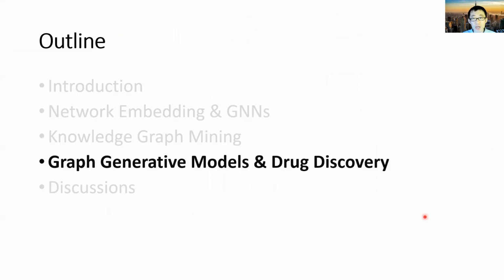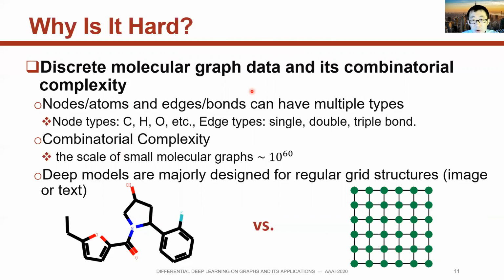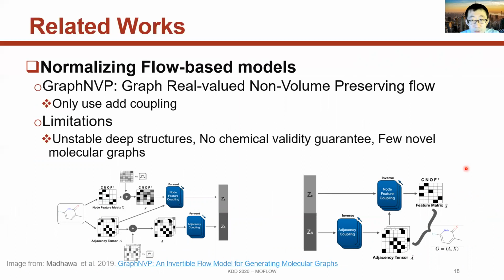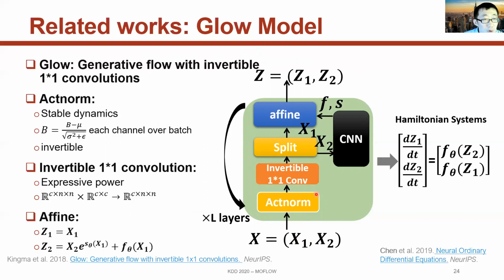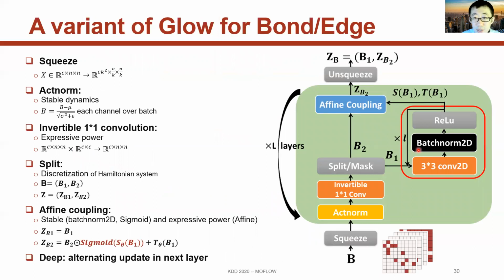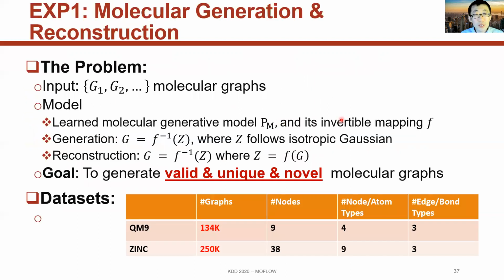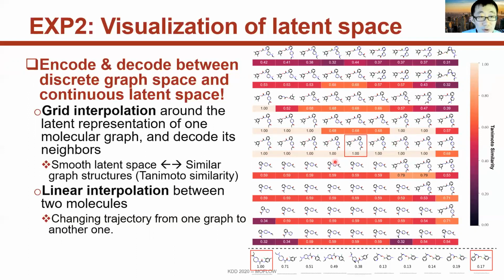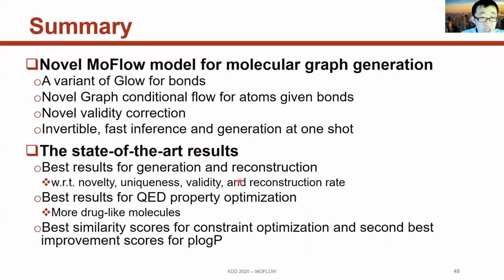KDD tutorial part4 moflow drug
Part1-Recent Advances in Graph Analytics and Its Applications in Healthcare (30 min) [PDF]
---Introduction
---Outline
---Healthcare & Graphs
Part2-Network Embedding & Graph Neural Networks (50 min) [PDF]
---Healthcare and Graphs
---Learning from Networks
---Network Embedding
---Graph Neural Networks
---Rethinking, Summary, and Conclusion
Part3-Knowledge Graph Mining (50 min) [PDF]
---General Knowledge Graphs
---Knowledge Graphs in Healthcare
---Knowledge Graph Construction
---Knowledge Graph Inference
Part4-Graph Generative Models & Drug Discovery (50 min) [PDF]
---Drug discovery
---Molecular Graph Generation and Normalizing Flow Models
---Our MoFlow for Molecular Graph Generation
---Experiments on Molecule Generation, Reconstruction, Visualization and Optimization
Part5-Conclusion: Discussions and Future Directions (30 min) [PDF]
---More on Data Quality, Privacy, Interpretation, Bias, and Security, etc.